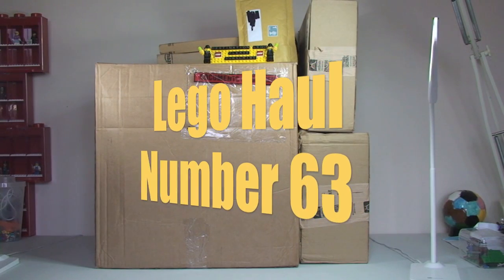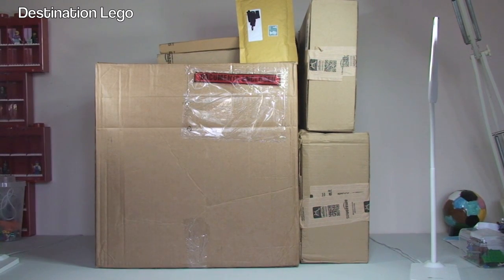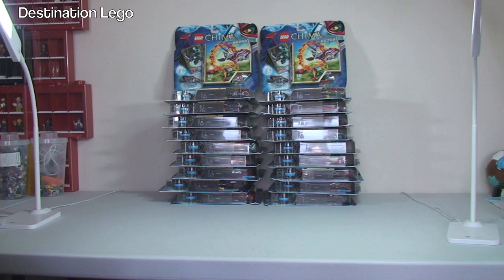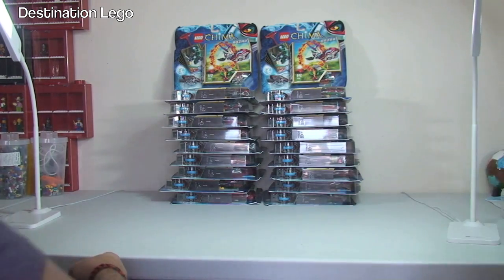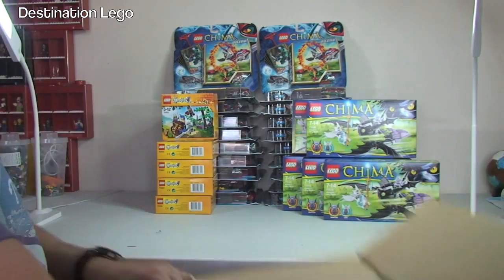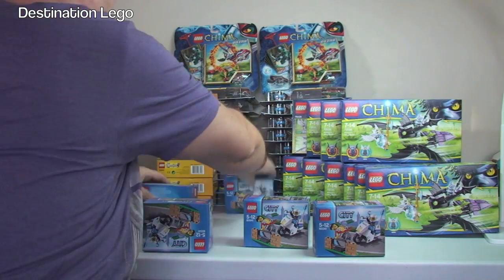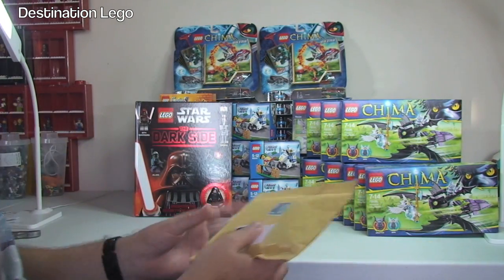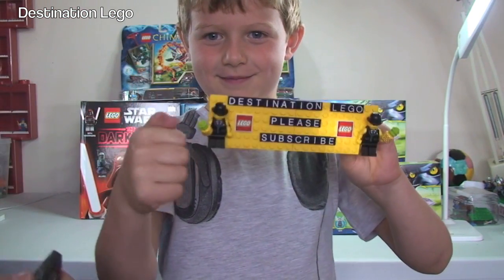LEGO Haul Number 63